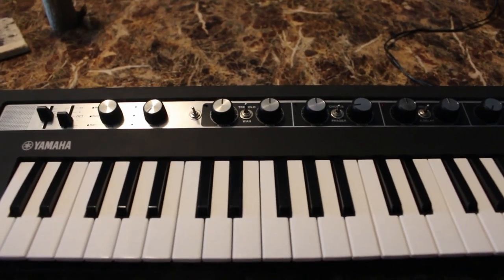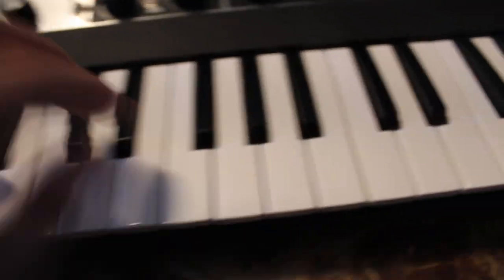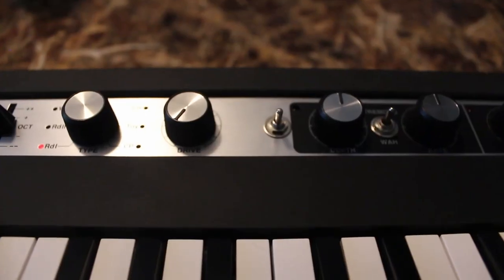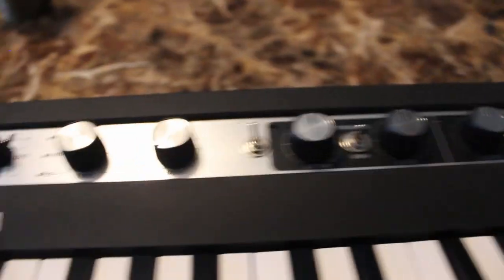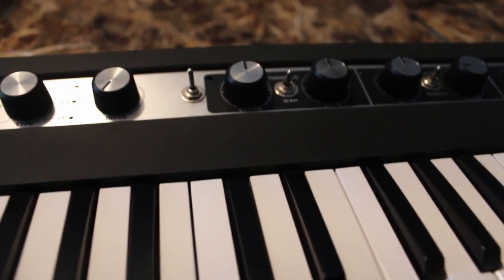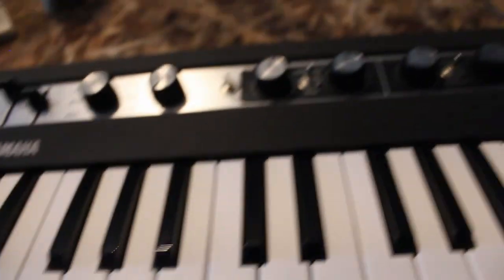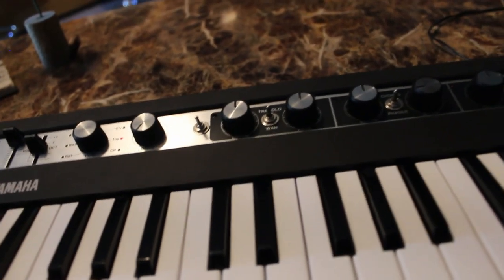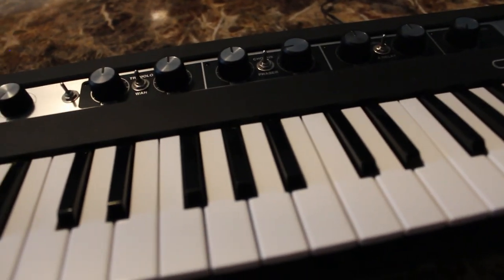Acoustic Piano Switch-Mod | Yamaha Reface CP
I bought this Reface a few months ago and decided to add a little switch to make the hidden acoustic piano setting a little more conveniently accessible.